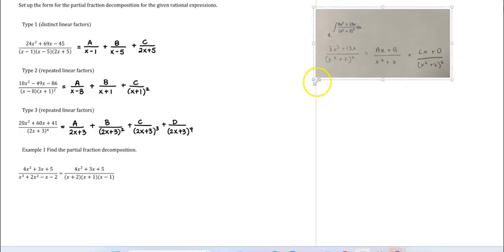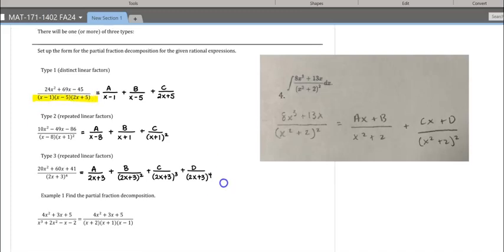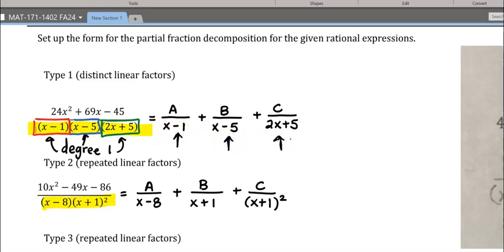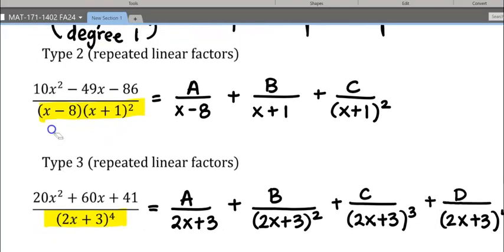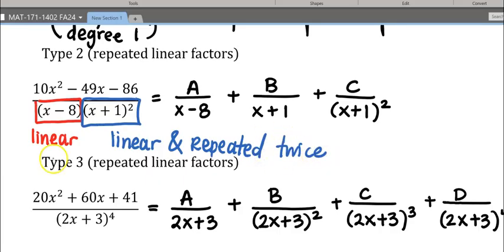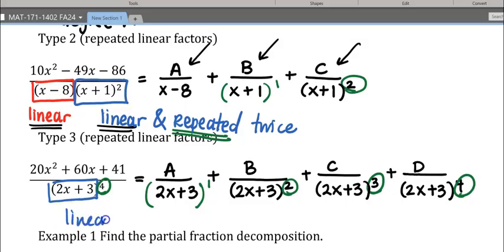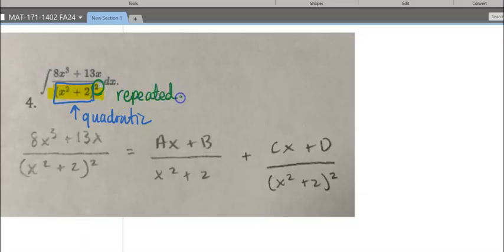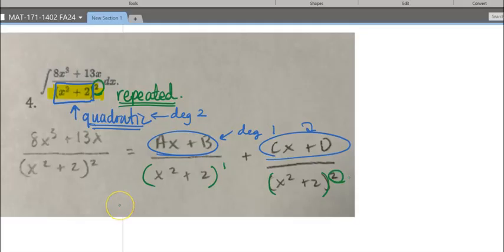Only for A.W--explaining partial fraction set up.